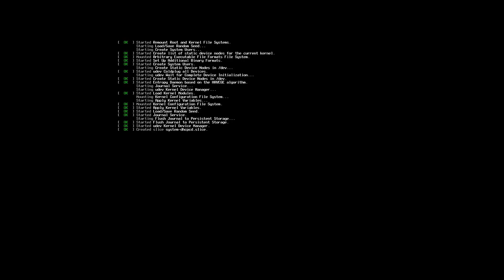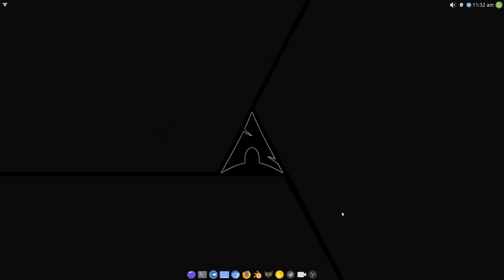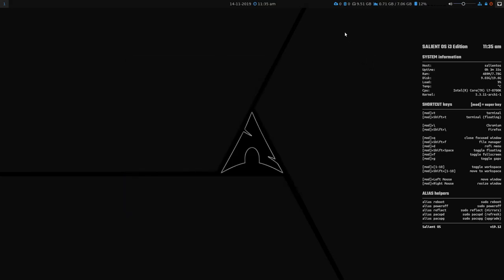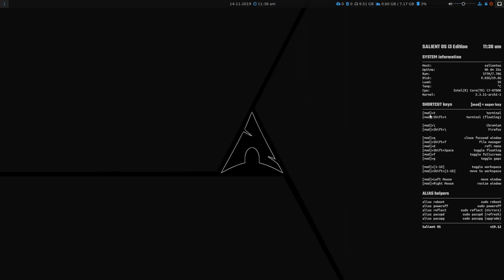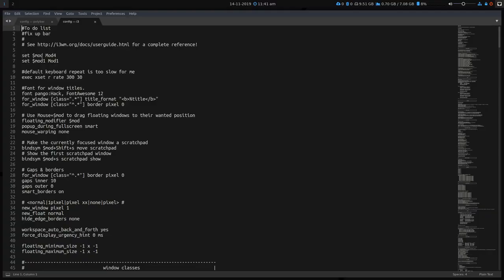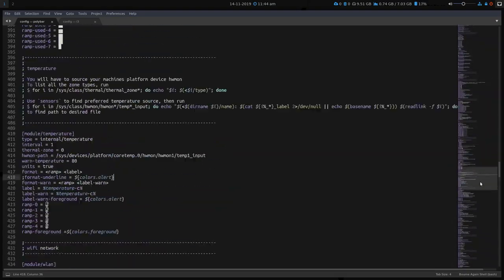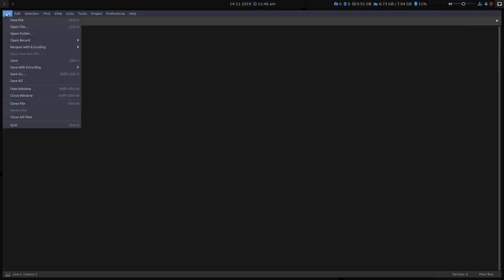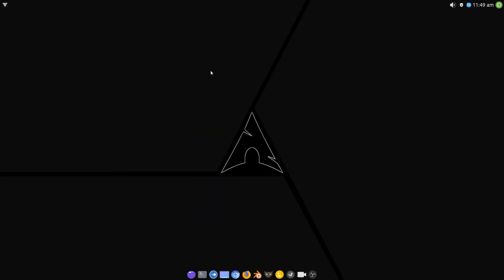GNU/Linux Tech Tips - Salient OS 2019.12 Changes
Hi, a quick video outlining the major changes in the latest 2019.12 XFCE ISO. This build now includes i3wm _ Polybar as an optional session for you to use if you wish. It is configured, for the most part, out of the box. In the video I will outline some of the configuration changes you will need to perform for your own hardware / cpu architecture, since these are different for all of us.

To install Ardour again and the associated programs, in terminal do the following: yay -S a2jmidid ardour cadence calf eq10q harvid helm jack2 lsp-plugins pulseaudio-jack qjackctl xjadeo zyn-fusion